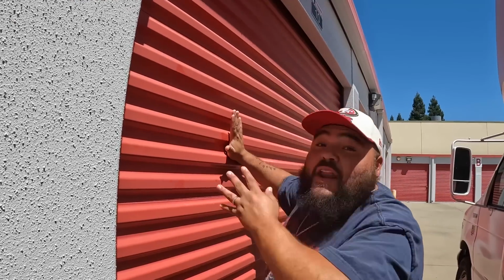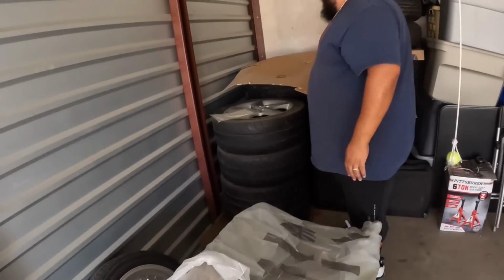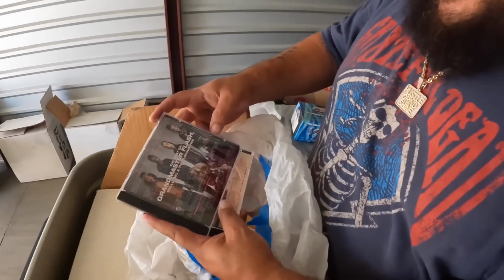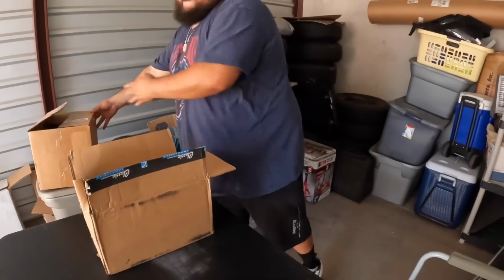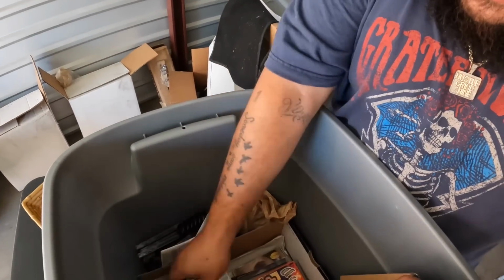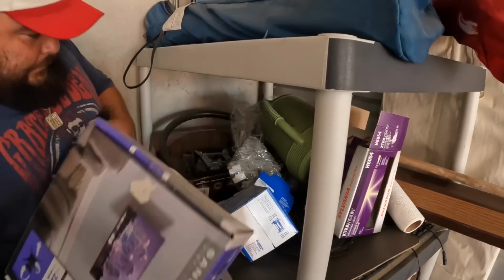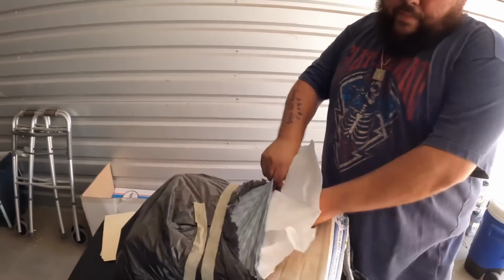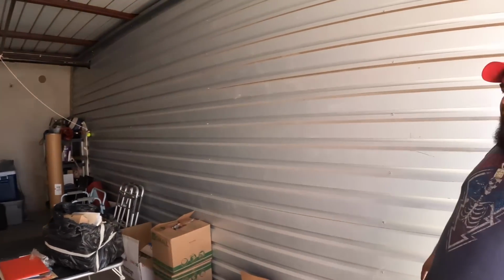Lowrider Worth Thousands Missing From ABANDONED STORAGE UNIT!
Lowrider Worth Thousands Missing From ABANDONED STORAGE UNIT! lowrider entrepreneur we paid $400 and yes will make our money back but really what happened to the missing Lowrider 1963 impala super sport that’s like a dream car for plenty of people. Not sure how it works but I really do hope the previous owner got the car back, one thing I do know for sure this person had taste in cars and he was not afraid to spend thousands if not hundreds of thousands into this one vehicle stay tuned to the channel most likely will give update in the future. Hopefully it’s a good one and like always.If you’re looking to get in touch with a Storage Stalker family Our main contact is